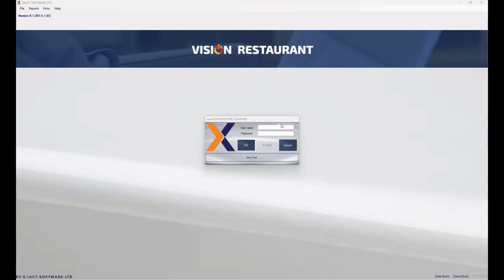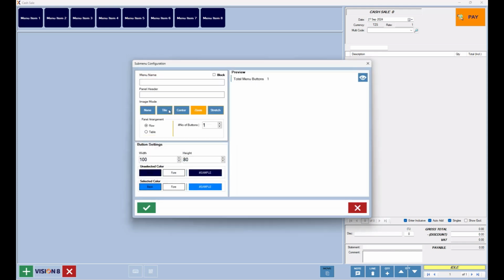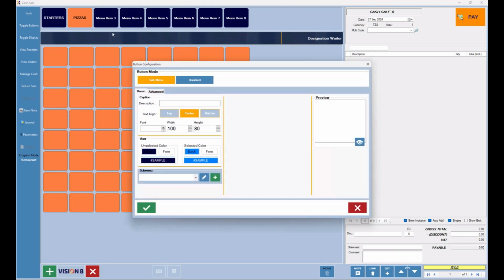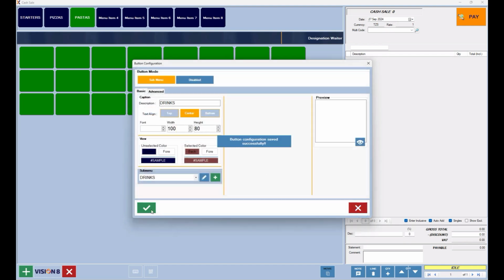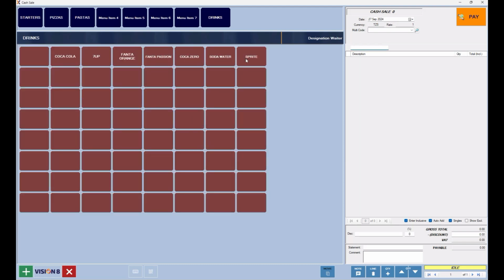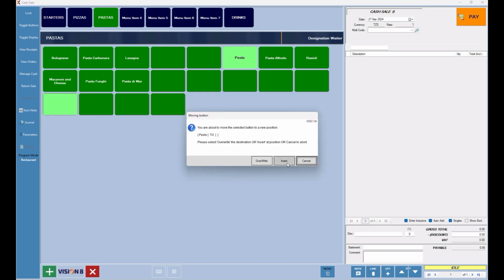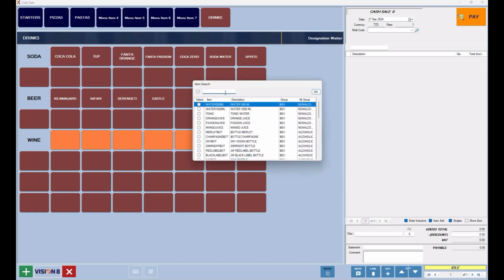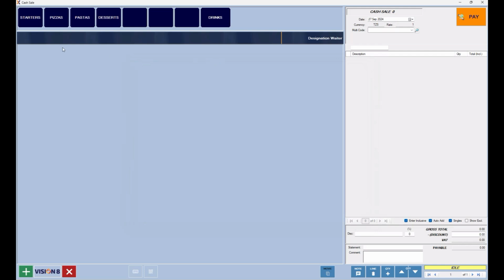Vision Restaurant POS Software Setup (Part 2) | Menu Configuration & Customization Guide in Tanzania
Welcome to Part 2 of our Vision Restaurant POS Software Setup Quick Guide. In this tutorial, we dive into menu configuration and customisation, helping you create a seamless and user-friendly POS system for your restaurant, café, or bar in Tanzania.

The Restaurant POS Setup topics are as follows:
00:00 - Intro
00:12 - Menu Layout Creation
05:21 - Sub-Menu Creation
09:50 - Button Creation
17:00 - Menu Modification
19:49 - Enable/Disable Buttons
20:45 - Menu Configuration
20:27 - Need Further Assistance?

In this step-by-step guide, you will learn how to:

Menu Layout Creation – design your restaurant’s digital menu structure
Sub-Menu Creation – organise categories like starters, drinks, or desserts
Button Creation – add quick-access menu buttons for faster billing
Menu Modification – edit and adjust your menu items with ease
Enable/Disable Buttons – control the availability of items in real-time
Menu Configuration – finalise and optimise your restaurant POS menu

By the end of this video, you’ll be able to configure and customise your Vision Restaurant POS Software to match your unique restaurant operations and deliver faster, smoother service.